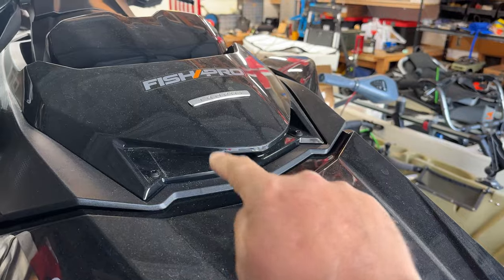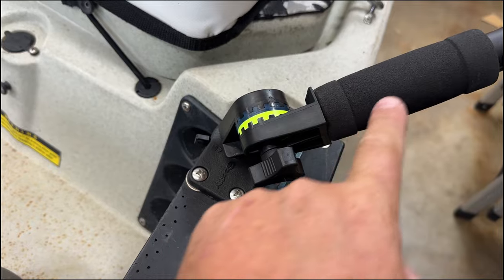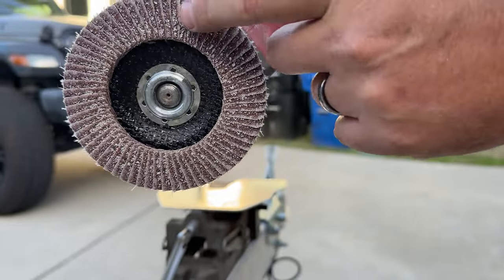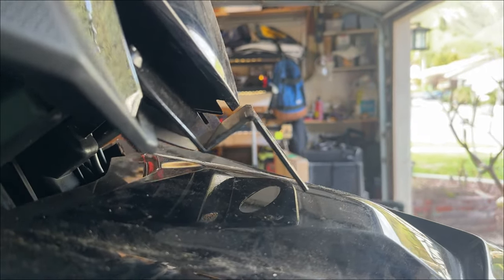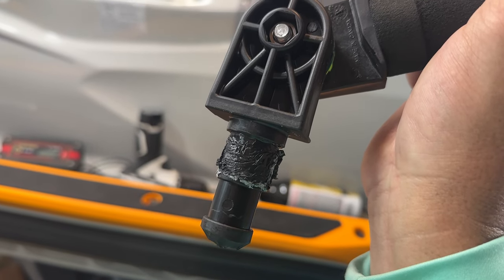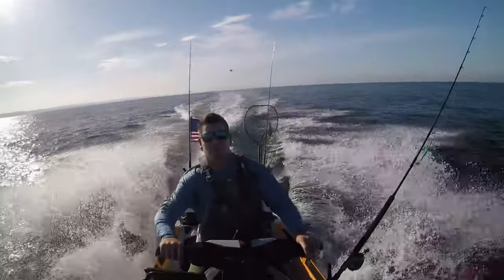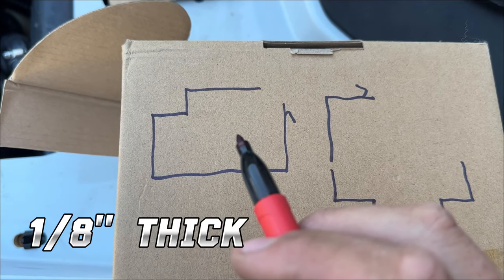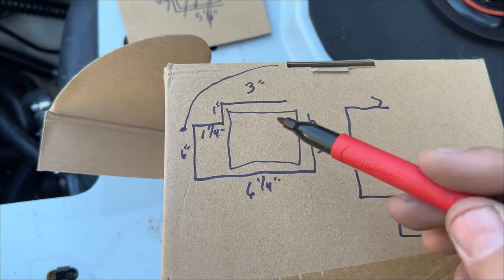Sea Doo Camera Mount and DIY Battery Upgrade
In this video I go over making a front camera mount on the fish pro and also due to alot of you wanting to have dimensions and knowledge on the bigger battery mounts I go over all of that.

Huge shoutout to KayakUSA for the great tutorial on the kayak camera boom mount!

0:00 Front Camera Mount
14:21 Battery mounts

Battery upgrade I chose
1'' Ball Adapter with 1/4"-20
Scotty 244L-BK Locking Flush Deck Mount
Scotty #412-BK Rod Holder Post
Scotty #415 Slip Disc Set
Scotty #441 Backing Plate, Black
RAM Mounts RAP-B-201U-A Composite Double Socket Arm - Short Arm Compatible with B Size 1" Ball Components
Monopod
Smatree Telescoping
Milwaukee Nibbler